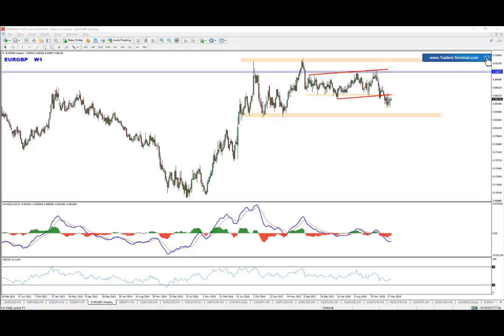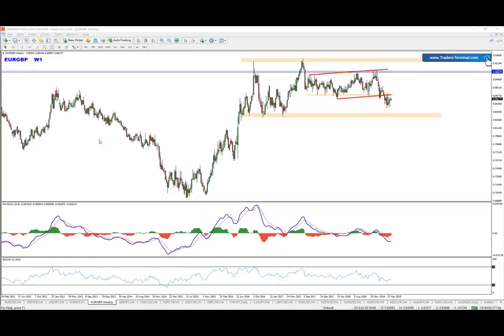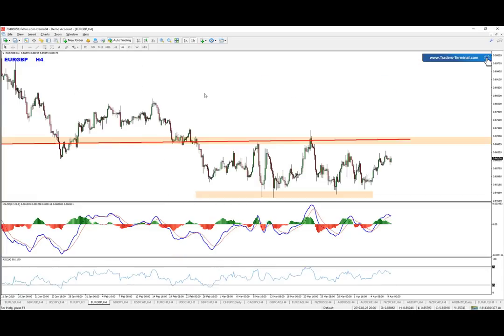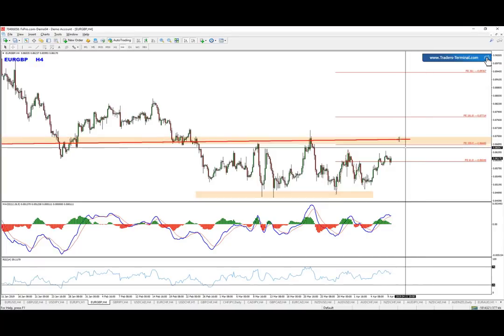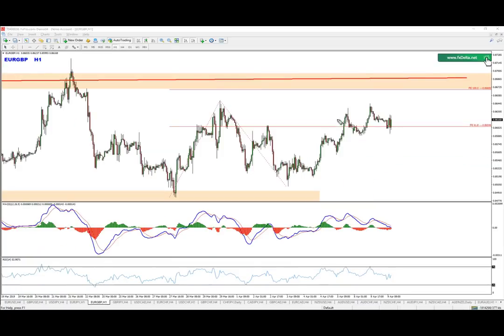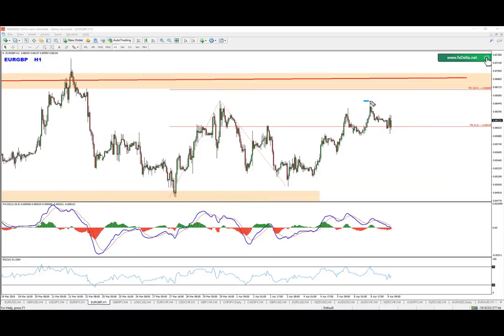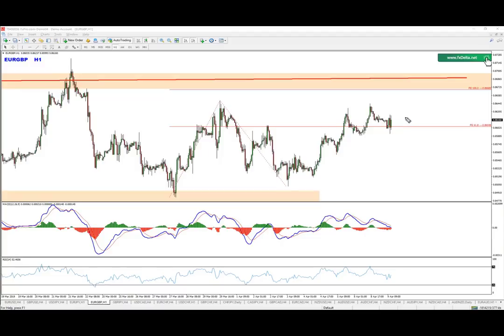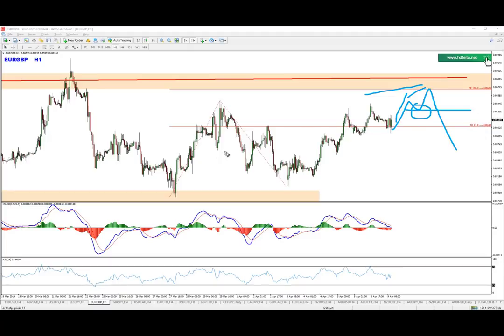Top of the Range for possible sells in EURGBP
EURGBP top of the 4 hour chart range provides sell opportunities. The price is already showing signs of slowing down with the bullish move (h1). Ideally i'd like to see the price reaching 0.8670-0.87 before the sell setups kick in.